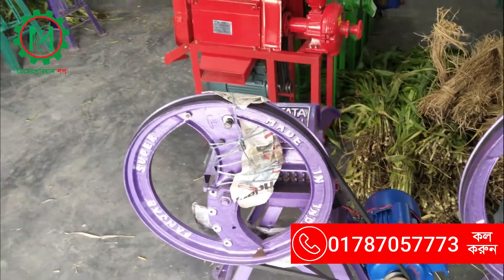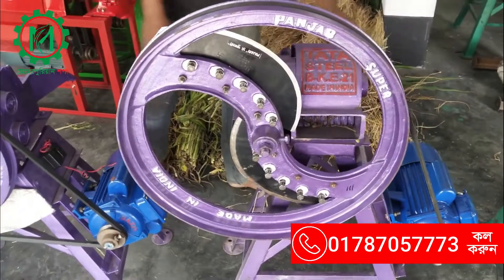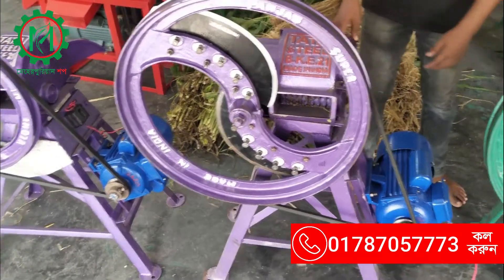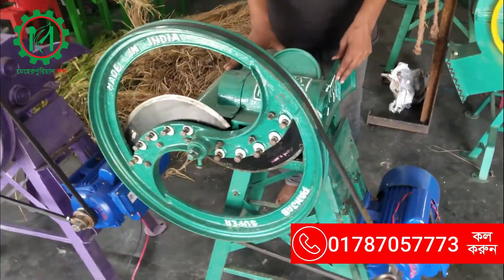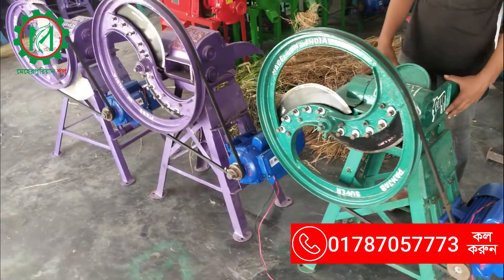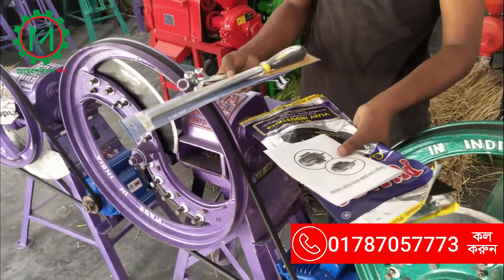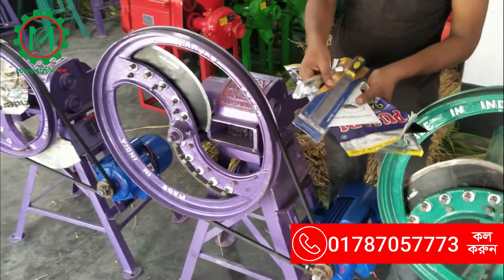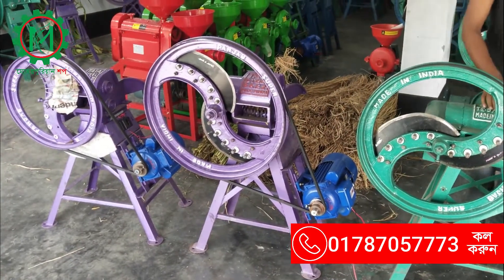সকল ধরনের খড় ও ঘাস কাটা মেশিনে বিশাল মূল্য ছাড়!!!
মেহেরপুরিয়ান শপ দিচ্ছে
সকল ধরনের
বিশাল মূল্য ছাড়!!!

📦 📦 এই মেশিন দিয়ে বাড়ির মহিলারাও সহজে খড়-ঘাস কাটতে পারবে। বাড়তি শ্রমিকের দরকার হয় না। এই মেশিন দিয়ে সহজে প্রতি ঘন্টায় ১৫০০ -২০০০ কেজি শুকনো খড়, কাঁচা ঘাস বা ভুট্টা গাছ কাটতে পারবেন।

📦 📦  ৪টি ব্লেডের কারনে অনেক ছোট করে খড় ও ঘাস কাটা যায়। সহজে ব্লেডে ধার দেওয়া লাগে না।

কোডঃ MS-1, MS-2, MS-3

📦 📦 বাংলাদেশের যে কোন প্রান্তে 48 ঘন্টার মধ্যে করতোয়া ও সুন্দরবন কুরিয়ার সার্ভিসের মাধ্যমে প্রোডাক্ট ডেলিভারি করা হয়।

আমরা নিজেরাই এই মেশিন আমদানি করে থাকি তাই আমাদের পণ্য ১০০% উন্নতমানের হওয়ার ব্যাপারে আস্থা রাখতে পারেন।

শো-রুমঃ মেহেরপুর জেলা শহরে।

অর্ডার করতে কল করুনঃ : 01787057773
ইমোতে সরাসরি দেখতে কল করুন: 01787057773

আপনাকে উন্নতমানের সেবা দিতে আমরা বদ্ধপরিকর।